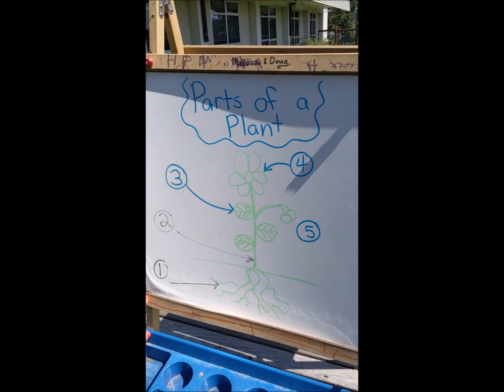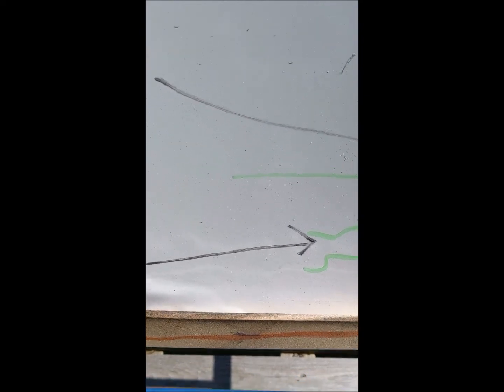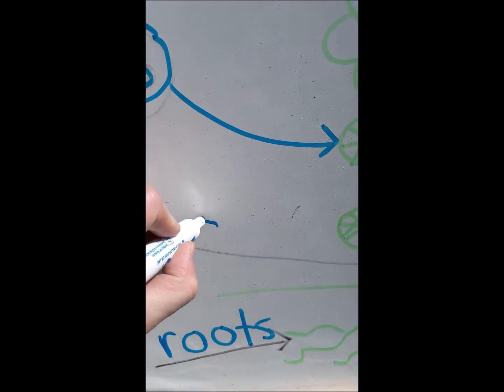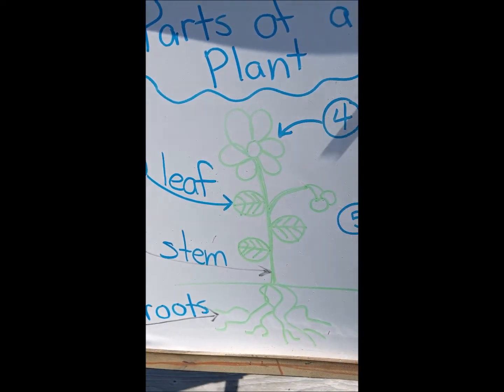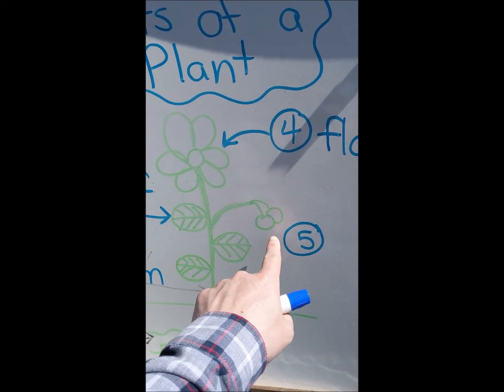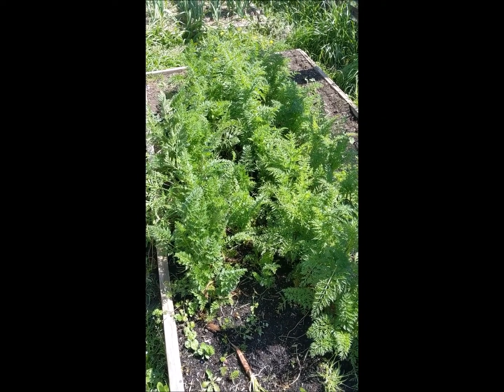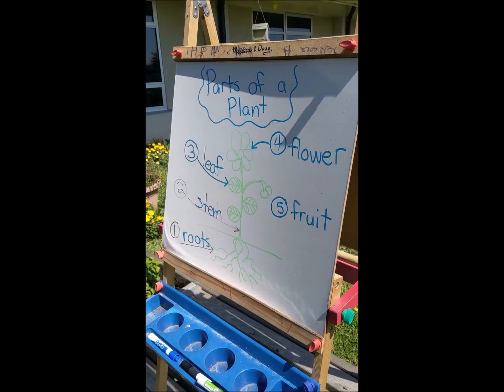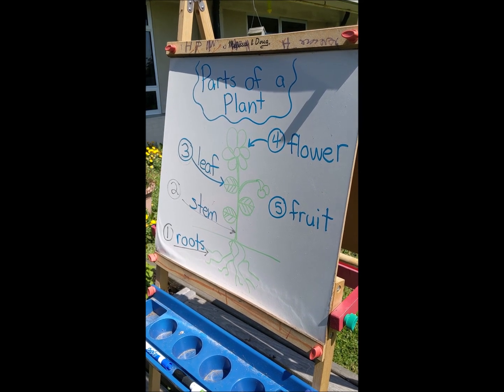Parts of a Plant - K and 1st grade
Learn about the different parts of a plant in this interactive walk through video in the garden.  Pause as you watch the video with your kids to have them guess what the different parts are and also to make guesses about what the different plants are.

This video lesson is appropriate for K and 1st grade, but like any of our videos, everyone of all ages can enjoy it =)